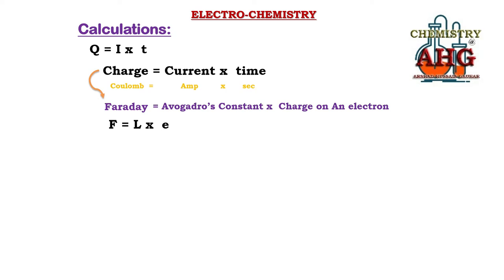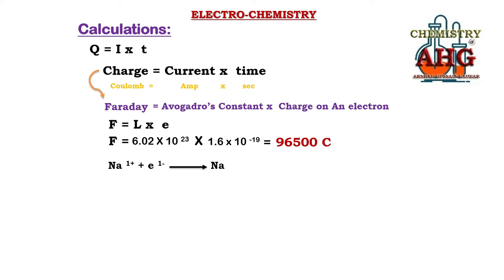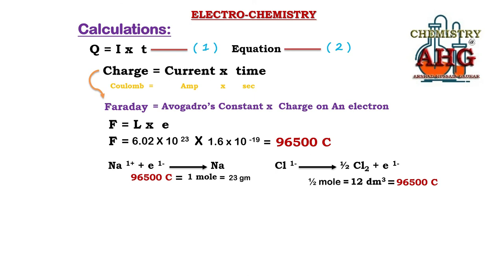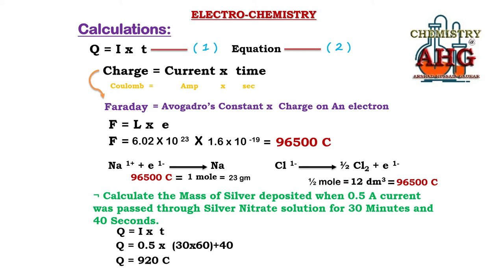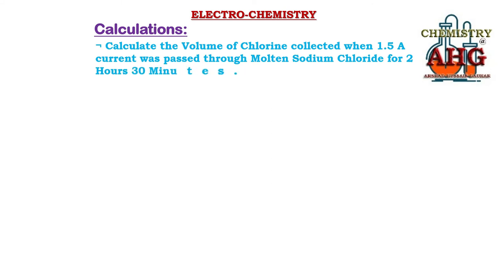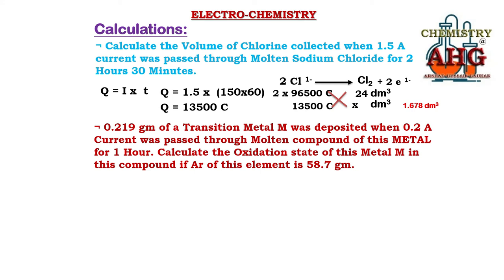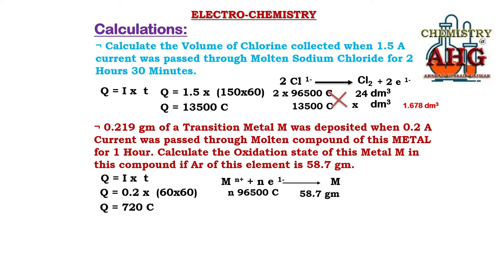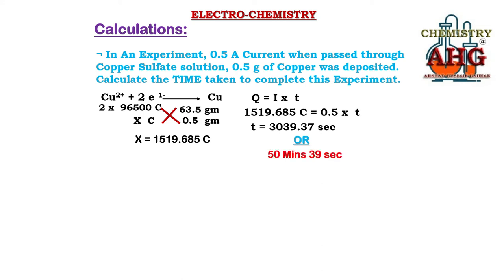Electro-chemistry Calculations Chemistry - General Concepts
F = Le
Q = It
Numerical Problems